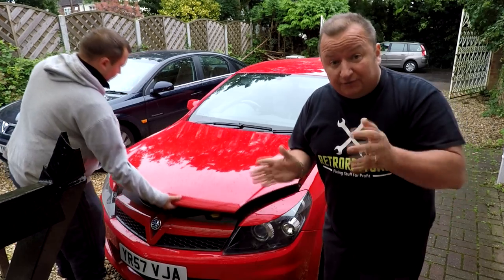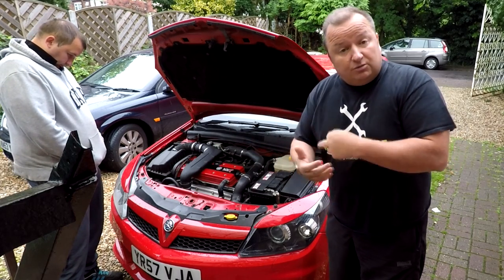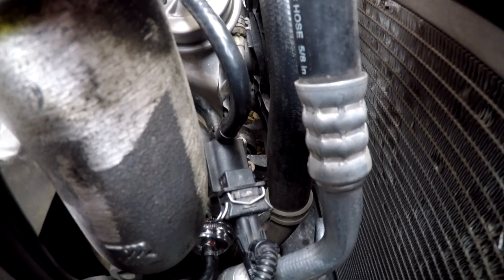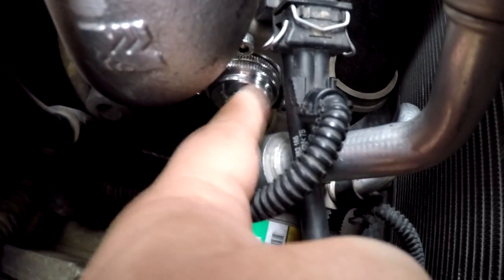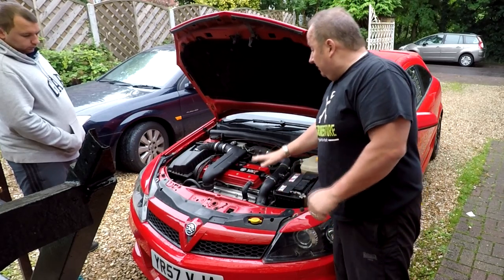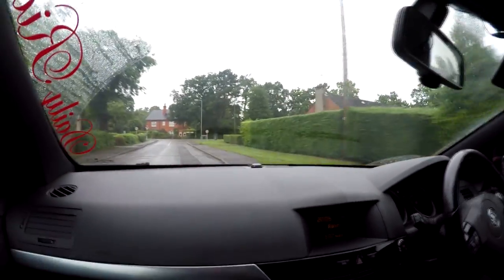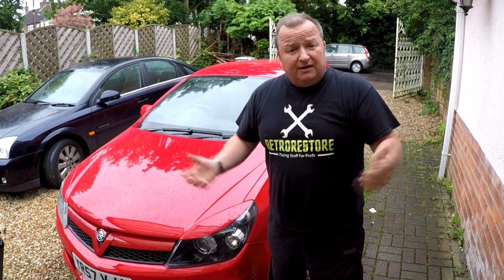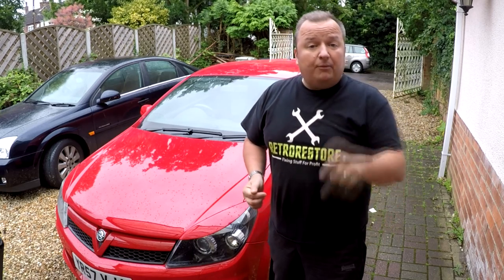Part 2 Vauxhall Astra VXR Mk5 Recirculation Valve Turbo Vacuum Issue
Part 2 Vauxhall Astra VXR Mk5 Recirculation Valve Turbo Vacuum Issue. Due to an eagle eyed viewer who pointed out that the vacuum pipes to the turbo boost valve were on the wrong way, we were able to correctly rectify this fault as it must have been like this since Gary had bought the car. It just goes to show you that you can't take for granted that the experts in the garages know what they are doing. This car had been seen by many experts and none of them had noticed this issue.

Retrorestore
MMXVII